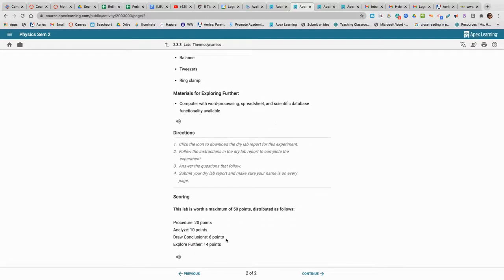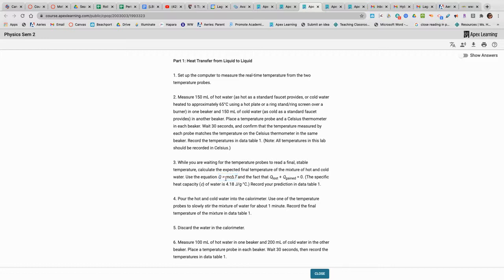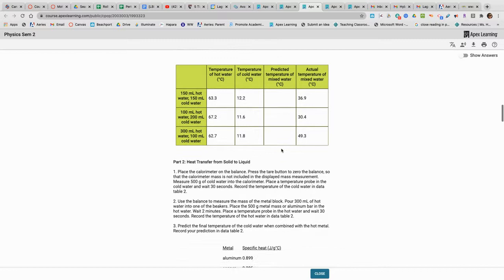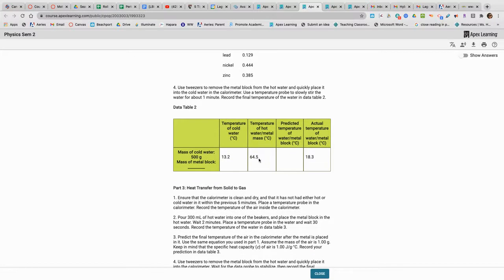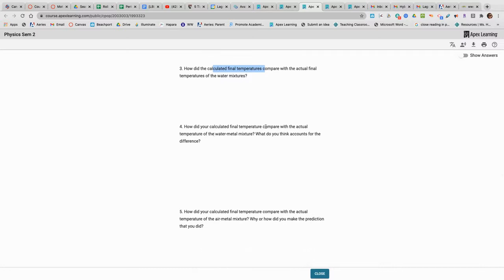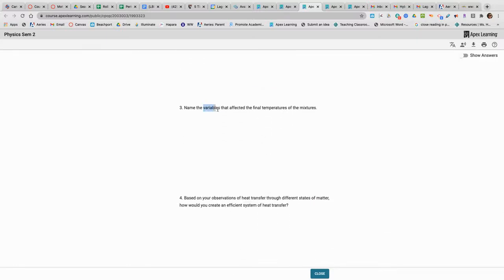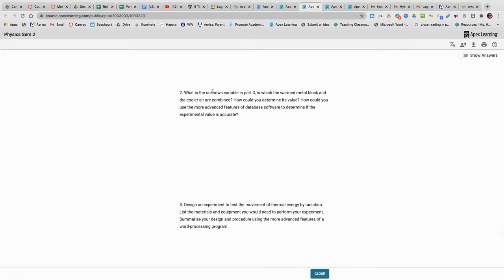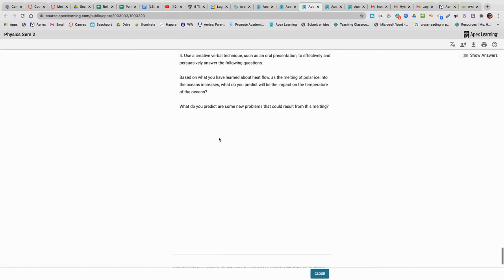VA Physics Unit 2 Lab